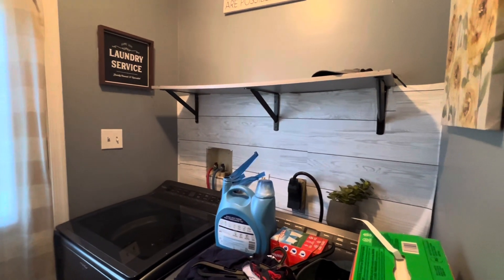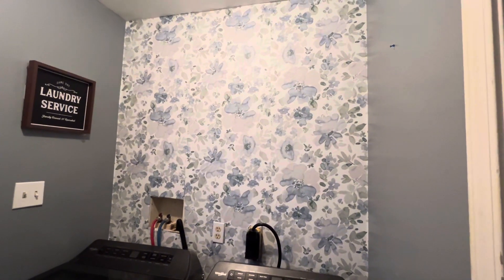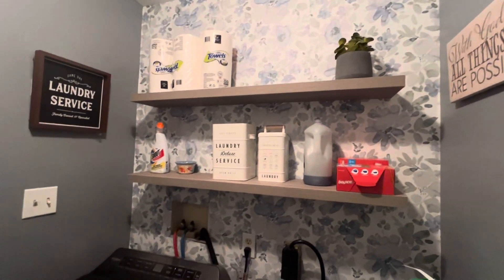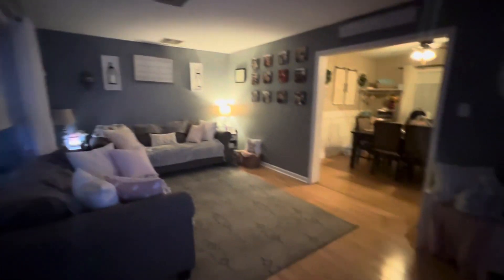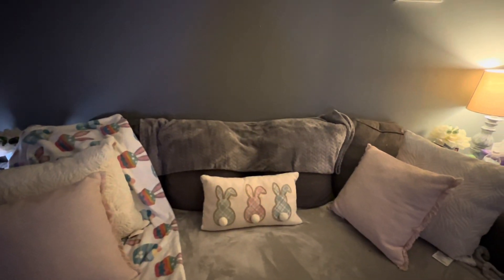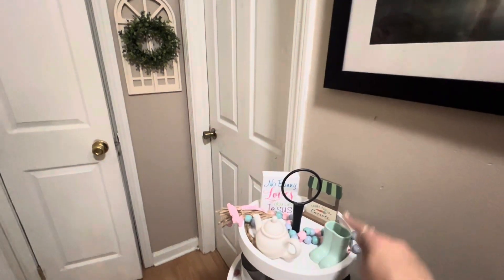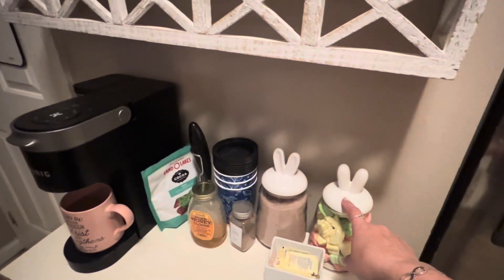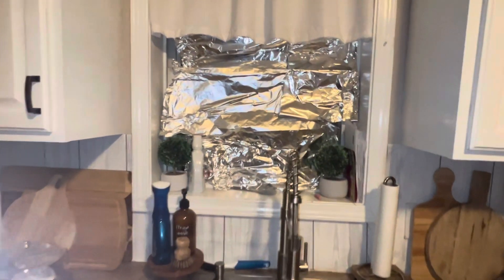Extreme laundry room makeover !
Extreme laundry room makeover and home refresh